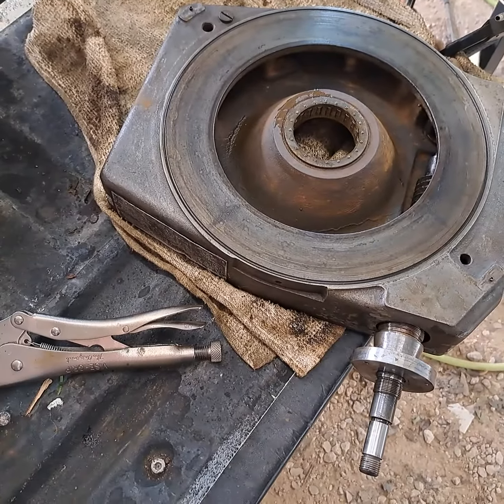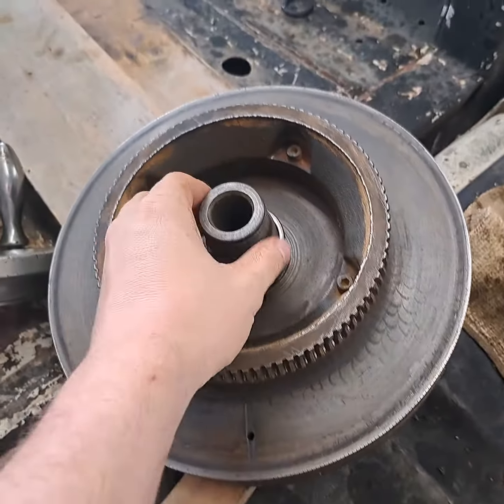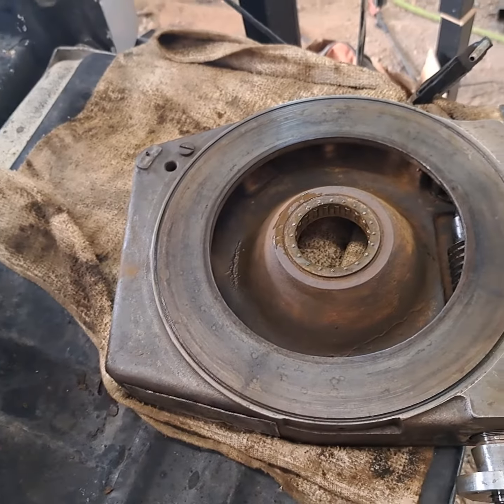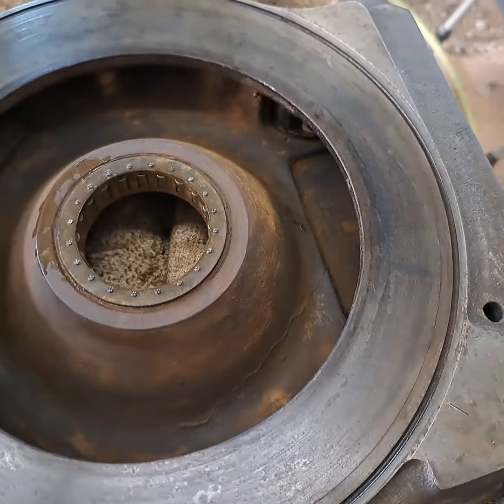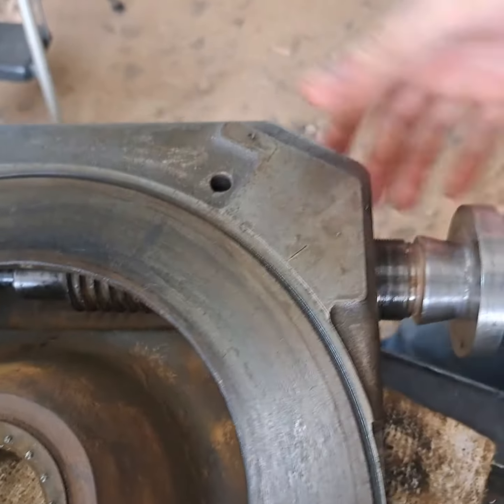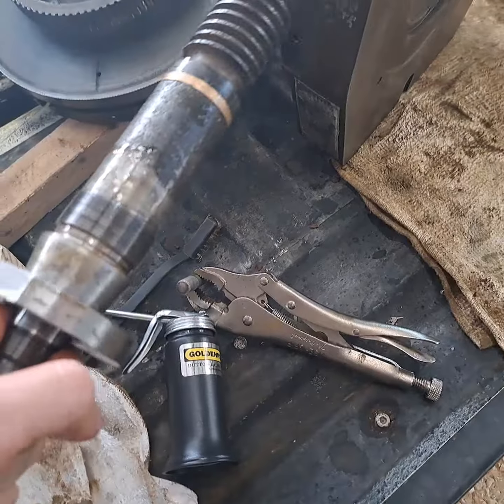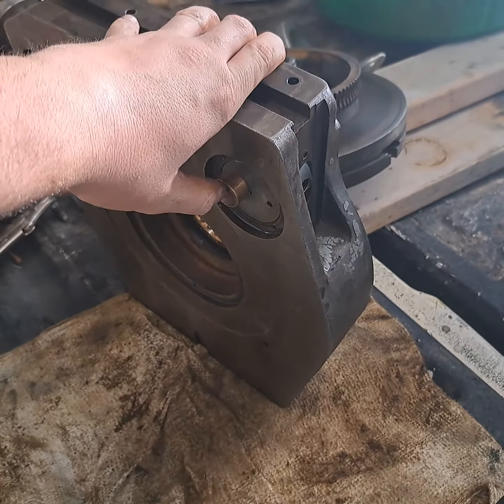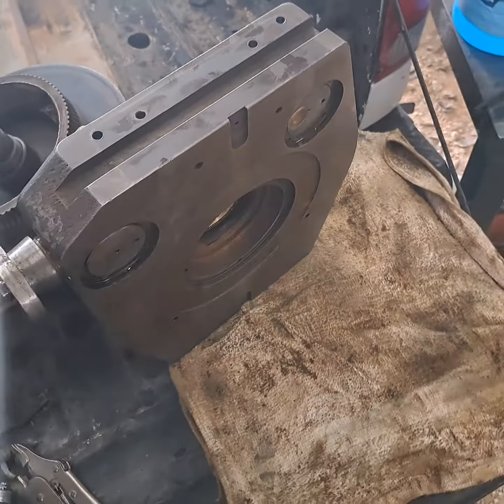Bridgeport Rotary Table Disassembly.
For those of you with super rusty rotary tables unable to figure out disassembly of the screw shaft and rotating table. Here are is the how to on the parts the other guide skips over.